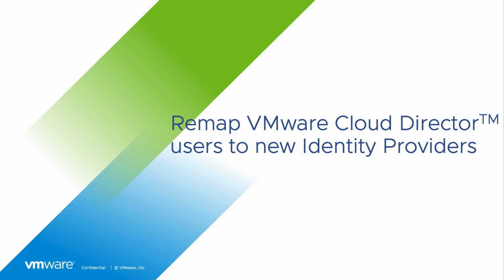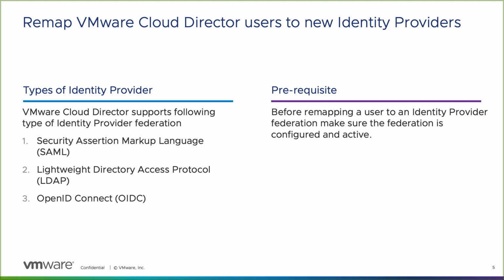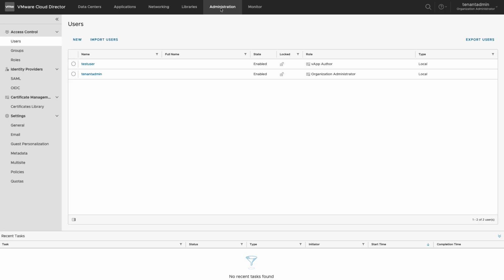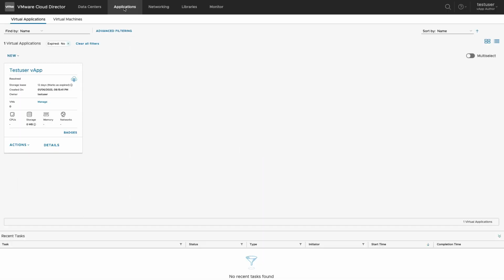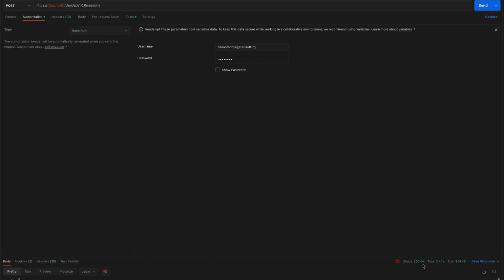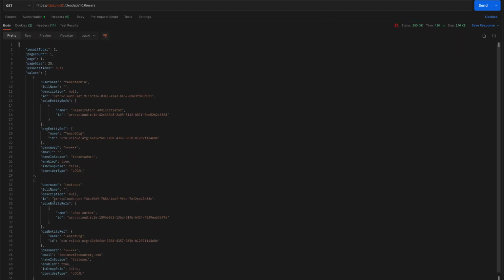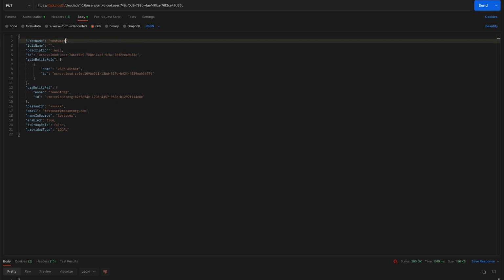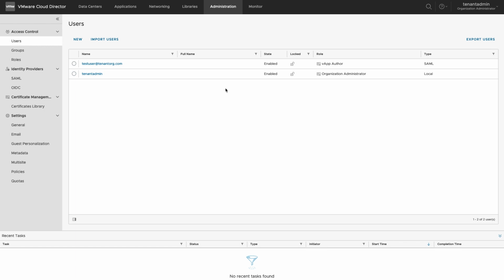Remap tenant user to identity provider federation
VMware Cloud Director 10.4.1 release provides a feature to remap an existing user to new/different identity provider. A user can be remapped to any VMware Cloud Director supported Identity Provider either from a local environment or another Identity Provider, without losing resources. This feature is currently available with APIs only.